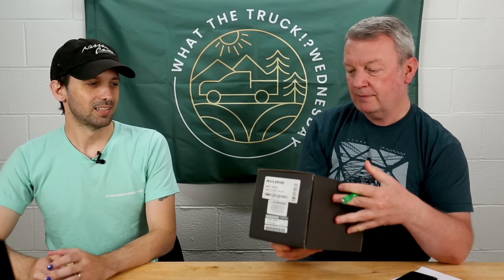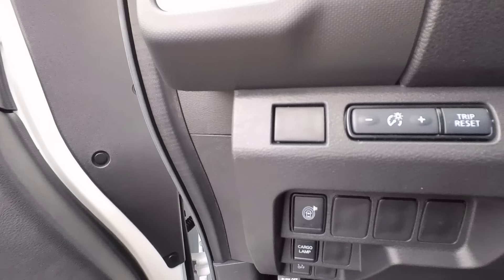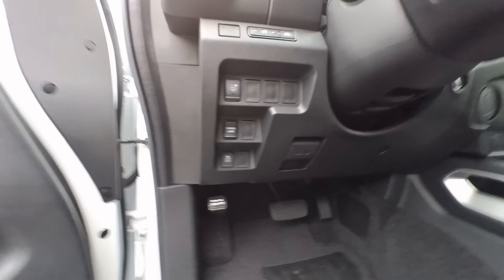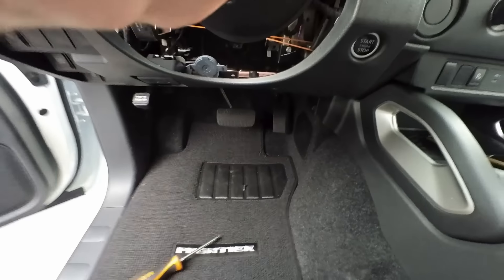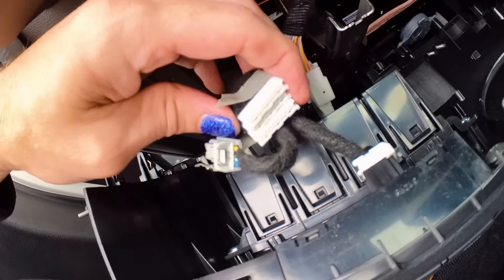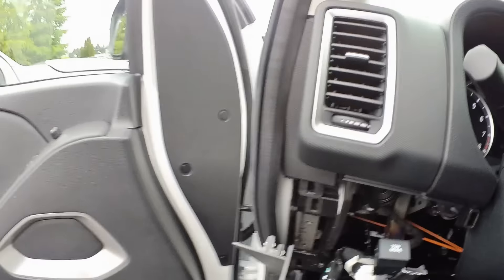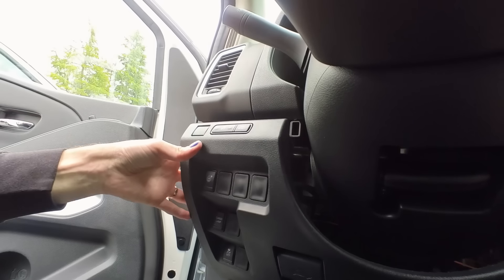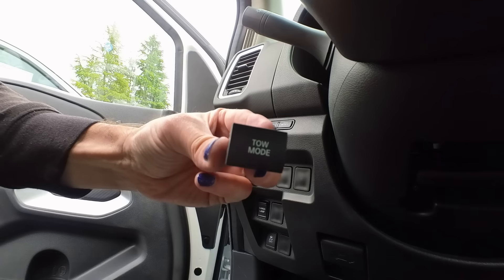What the Truck!? Wednesday: Nissan Frontier Tow Mode Switch Install & Nismo Giveaway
In this episode of What the Truck Wednesday, Russell and Tom discuss the installation of a tow mode switch in a Nissan Frontier. They also announce a giveaway and provide instructions on how to enter. The conversation is light-hearted and casual, with Russell demonstrating the installation process and sharing his thoughts along the way.

-The tow mode switch installation in a Nissan Frontier is a relatively easy process.
-The giveaway prize is a set of Nismo lights manufactured by Rigid.
-The winner of the giveaway will be announced in July 17th's video

00:00 Introduction and Casual Conversation
01:22 Giveaway Announcement
04:06 Tow Mode Switch Installation
08:03 Giveaway Deadline and Future Video Preview

Ready to add a Tow Mode Switch to your Frontier?